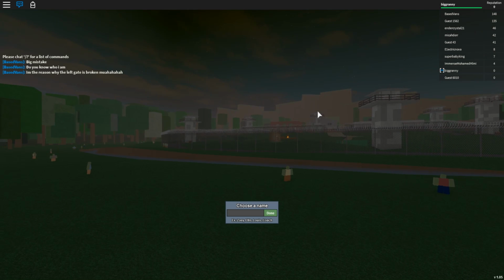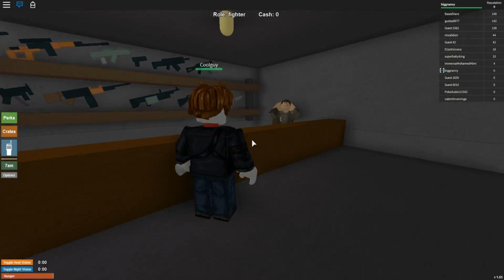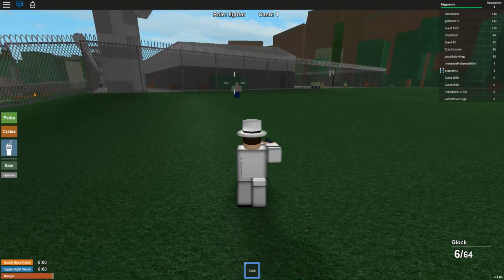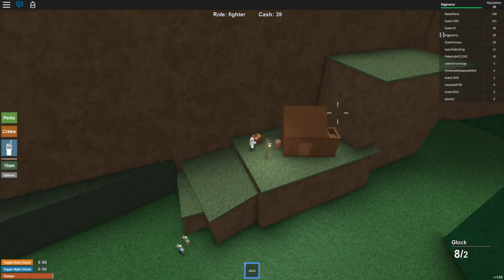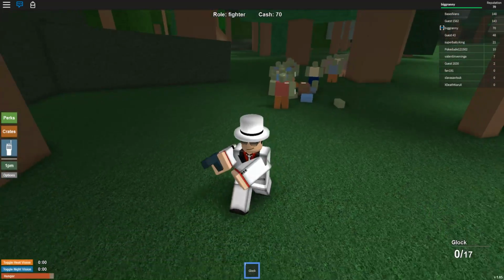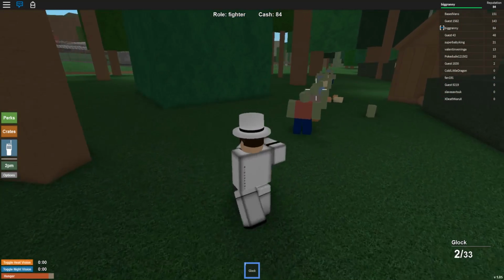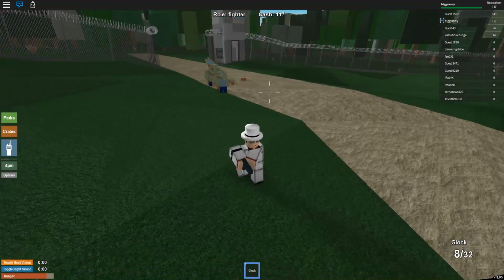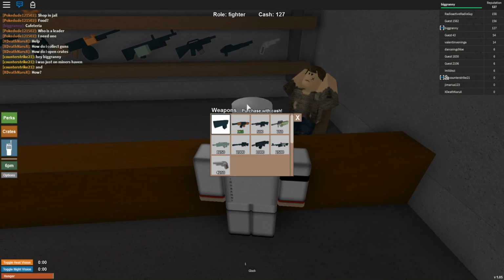[ROBLOX: The Living Dead] - Let's Play - Zombie Killing Simulator?